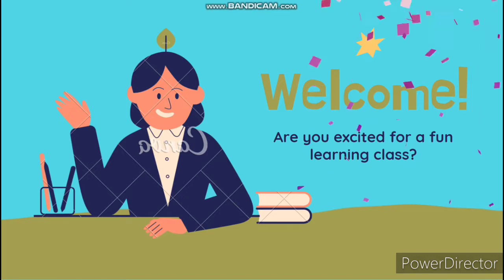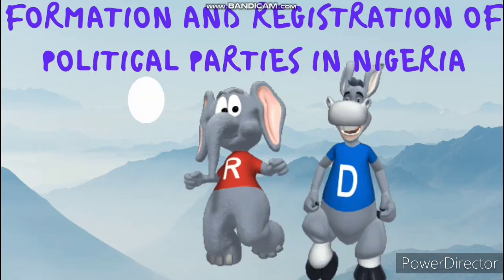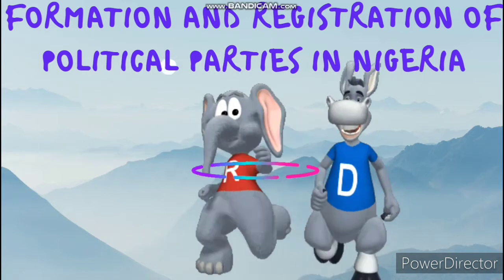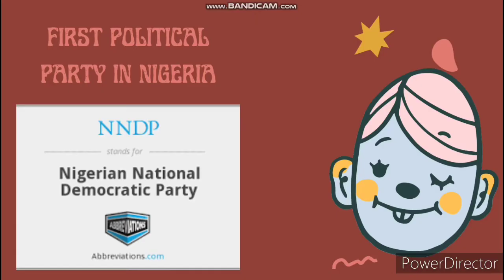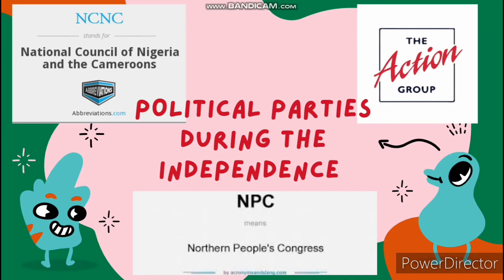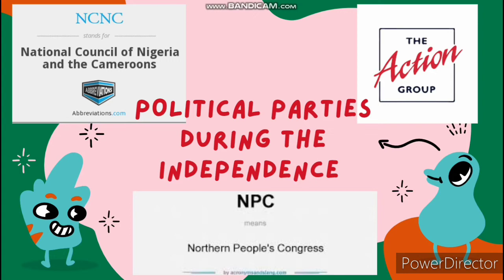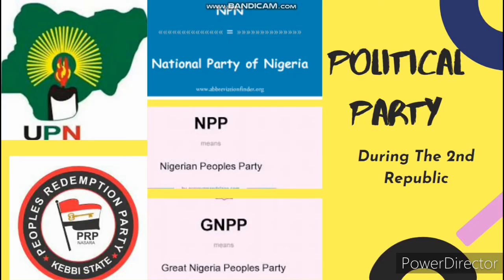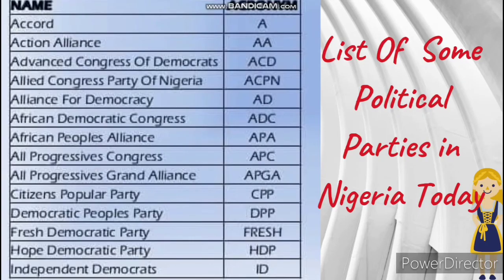Political Parties In Nigeria